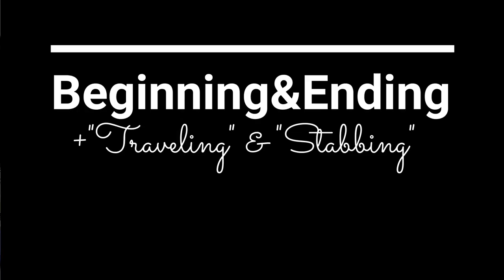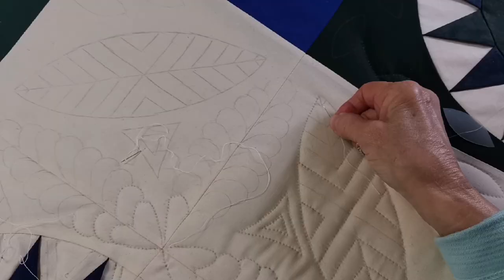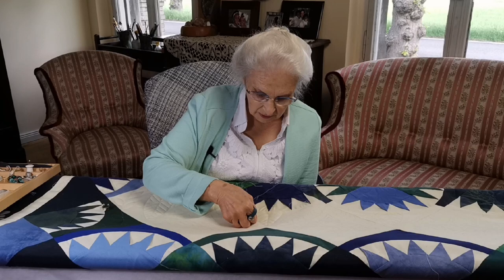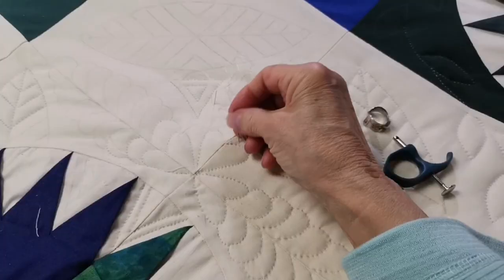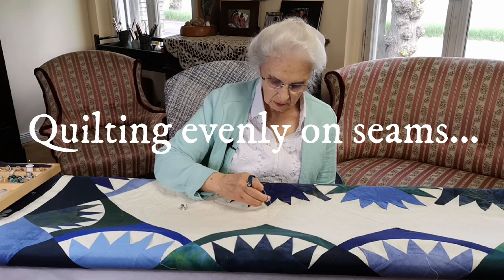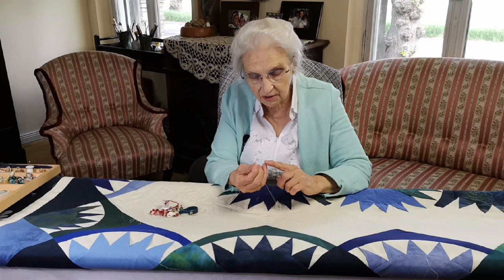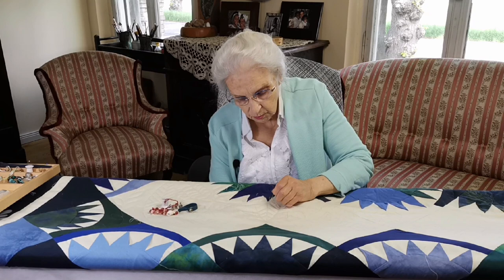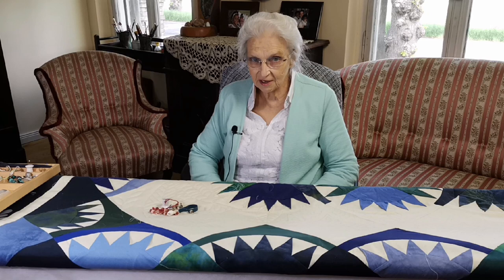How to Hand Quilt with Esther Miller ~ Lesson 5: begin & end without knots (+ traveling & stabbing)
Lesson 5 ~  Learn to Hand Quilt like Esther Miller:  beginning & ending ~ plus traveling and stabbing

Esther invites you to learn how to quilt as finely and evenly as she does.  Building on the Amish hand quilting technique she learned at four years of age, Esther further developed and refined her technique over the past 70 years. Now you can share in her knowledge and experience.

Quilt Frame:  JEMS Frame "Love" in Maple
Thimble:  Roxanne's Thimble
Thumb thimble:  Ted's Thumb Thimble
Needles:  Roxanne's betweens #11
Needle Puller:  available at MillersQuilting
Thread:  YLI
Needleslide:  by MillersQuilting

00:00  Intro
00:35  Beginning your quilting without a knot
03:12  Traveling on the quilt
05:39  Quilting evenly on seams with the "stabbing" method
08:19  Ending your quilting without a knot
09:31  Outro